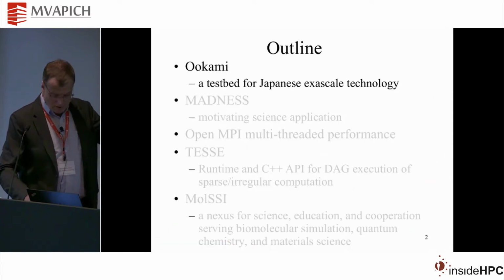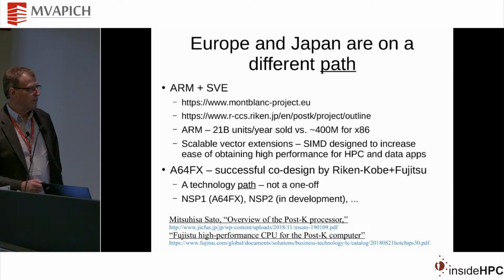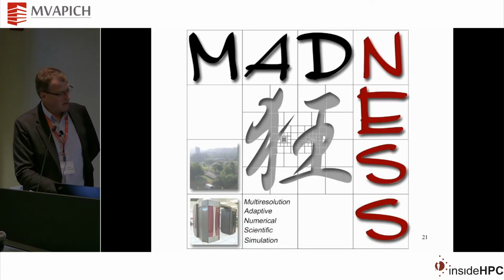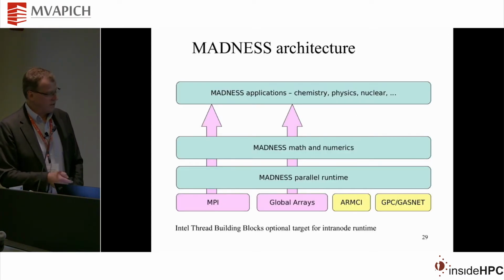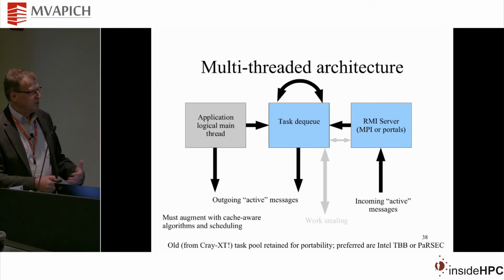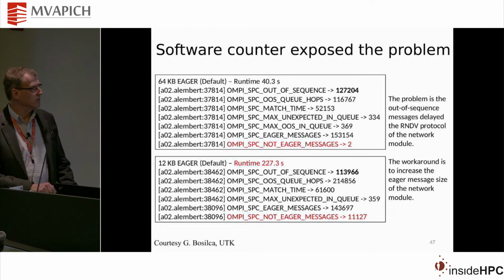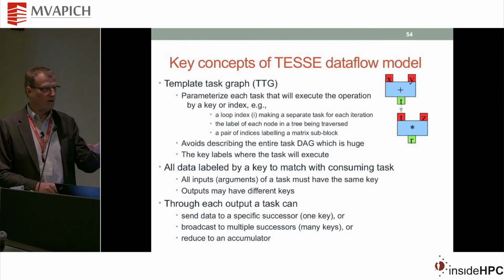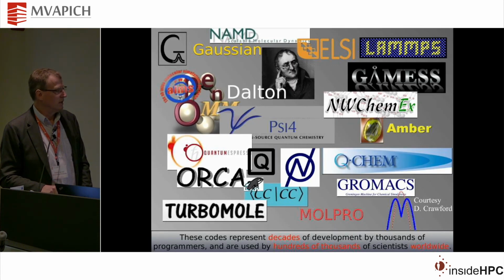Keynote: Three perspectives on message passing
Robert Harrison, Director of the Institute of Advanced Computational Science (IACS) and Brookhaven Computational Science Center (CSC)

Abstract

MADNESS, TESSE/EPEXA, and MolSSI are three quite different large and long-lived projects that provide different perspectives and driving needs for the future of message passing. MADNESS is a general purpose environment for fast and accurate numerical simulation. Its initial use was in chemistry but it rapidly expanded to include boundary-value problems, nuclear physics, solid state physics, and atomic physics in intense laser fields. Other projects such as TiledArray employ the MADNESS. TESSE/EPEXA is a new C++ dataflow parallel programming interface that leverages the powerful PaRSEC parallel runtime that has been extended to support irregular and dynamic computation. Both MADNESS and TiledArray will migrate to the TESSE interface. The Molecular Sciences Software Institute (MolSSI) with support from NSF serves as a nexus for science, education, and cooperation serving the worldwide community of computational molecular scientists – a broad field including of biomolecular simulation, quantum chemistry, and materials science. All three of these projects employ MPI and have a vested interest in computation at all scales, spanning the classroom to future exascale systems.

Bio

Professor Robert Harrison is a distinguished expert in high-performance computing and theoretical chemistry, and is the Endowed Chair and Director of the Institute for Advanced Computational Science at Stony Brook University. Harrison is jointly appointed with Brookhaven National Laboratory where he is a Chief Scientist for the Computational Science Initiative. Dr. Harrison came to Stony Brook from the University of Tennessee and Oak Ridge National Laboratory, where he was Professor of Chemistry and Corporate Fellow, and was also Director of the Joint Institute for Computational Sciences that is home to the NSF supercomputer center, the National Institute for Computational Science. He has an active career with over two hundred publications and with extensive service on national and international advisory committees. In 2002 he received the IEEE Computer Society Sidney Fernback Award and has received two R&D 100 awards for the development of NWChem (1999) and MADNESS (2011).